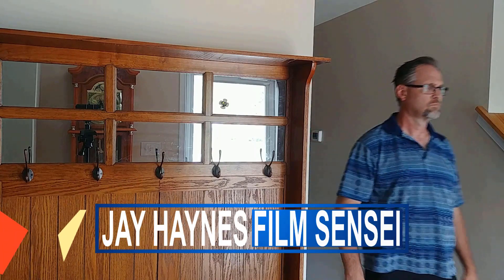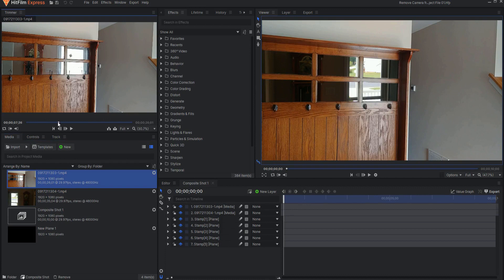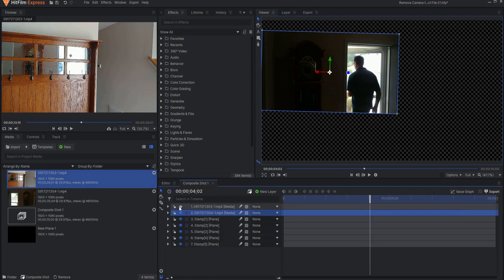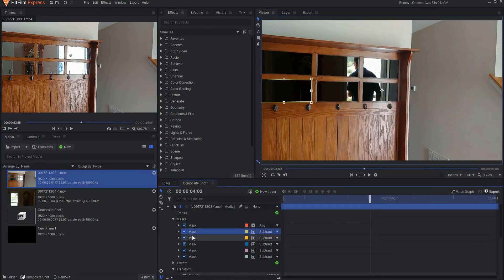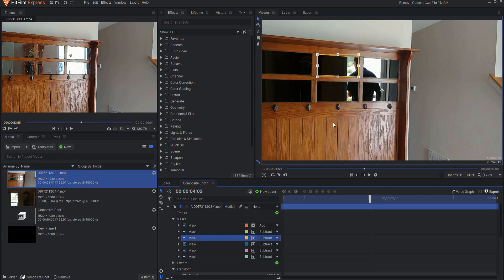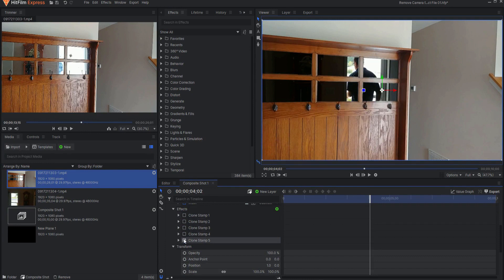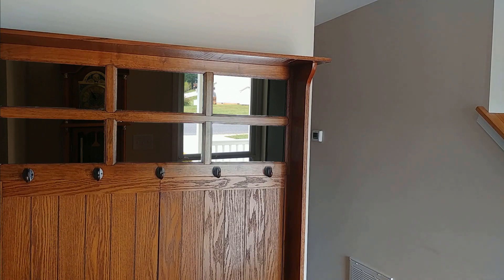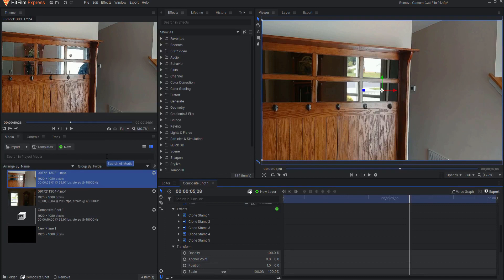How to Remove a Reflected Camera | HitFilm Express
Do you need to remove a reflected camera from your shot? With a little bit of preplanning, you can remove the camera (or anything else) that might be reflected in a mirror or other reflective surface in your shot! Watch this video to see how.

Table of Contents:
0:00 - Intro
0:14 - The secret - How to set up the effect when shooting
0:36 - Synching the timing of the shots
1:25 - Masking out the mirrors from the first shot
2:08 - Other clean up items
2:51 - Secondary benefit!
3:15 - Wrap Up!